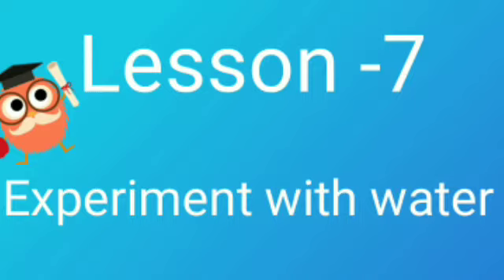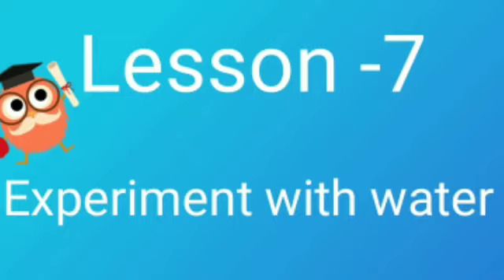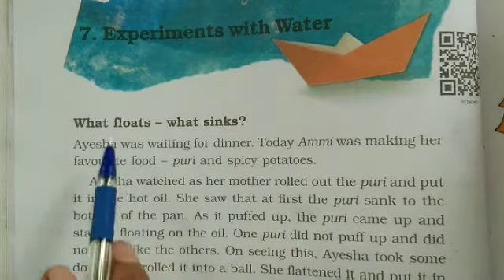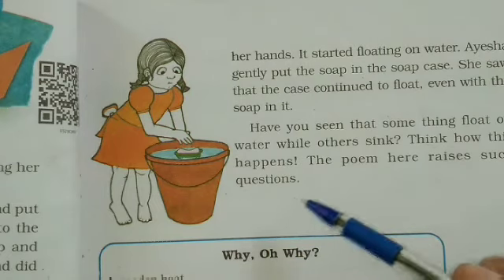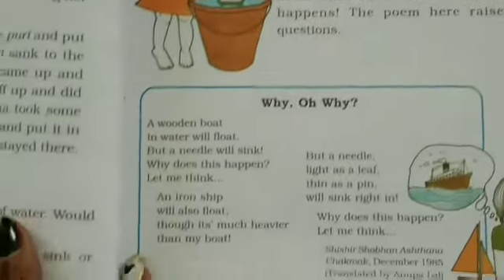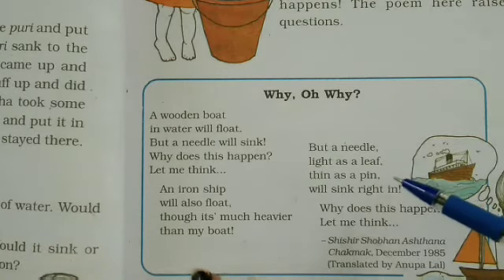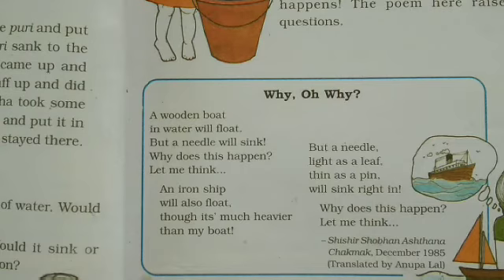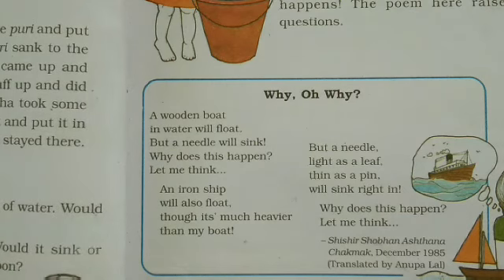Lesson -7 Experiment with water class 5th Evs